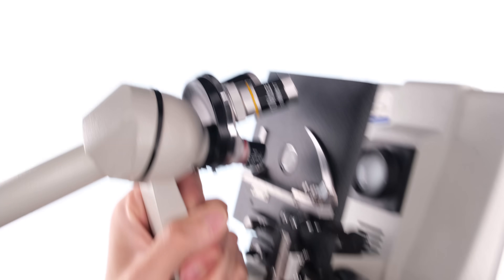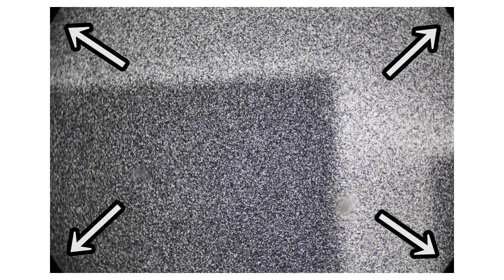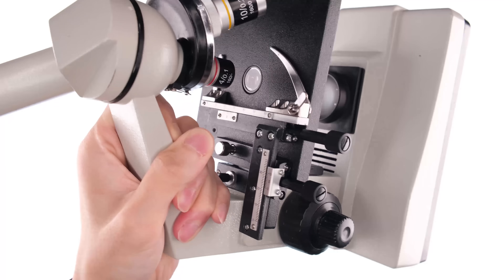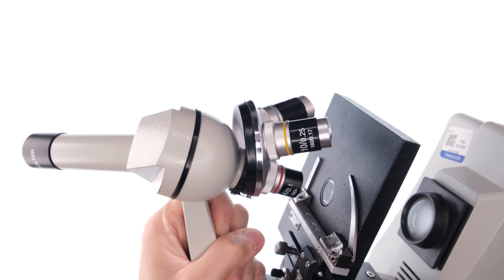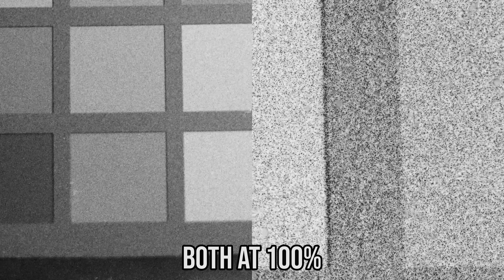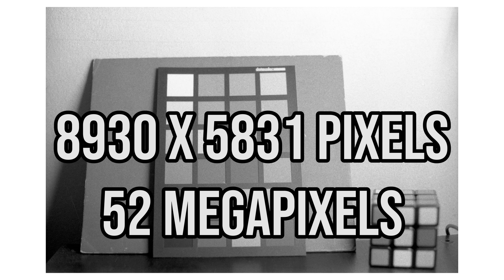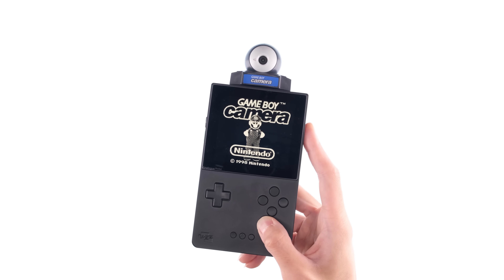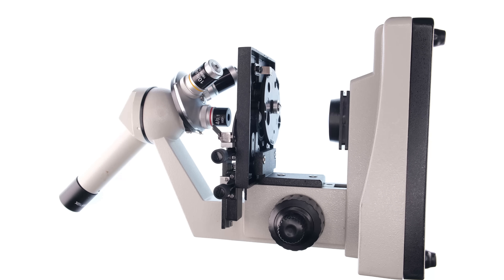Scanning film with a microscope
I bought a microscope because I wanted to know if I could scan film with it.
The film is Ilford HP5.

00:00 intro
00:17 microscope scan
00:23 problems
03:38 dslr scan
04:27 Nikon Super Coolscan 4000
04:54 Epson V850
05:36 Sony Mavica FD5
06:13 Nintendo Game Boy Camera
06:46 end

equipment:
Canon 5D3
Walter Products 3000f